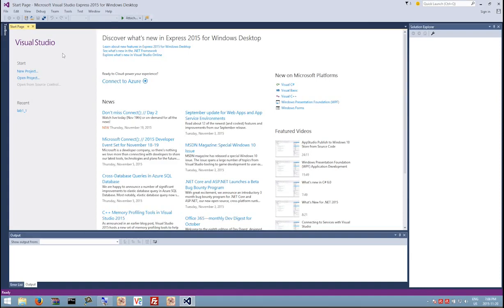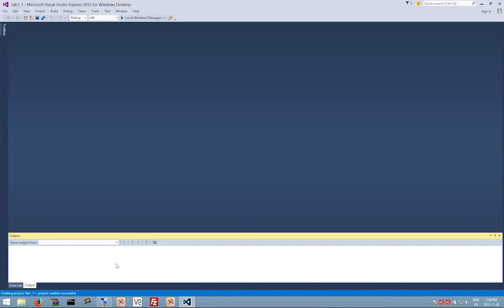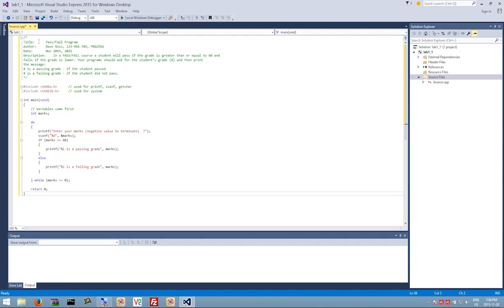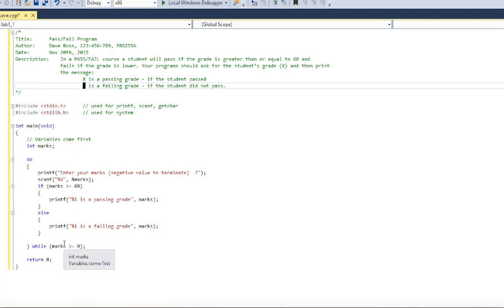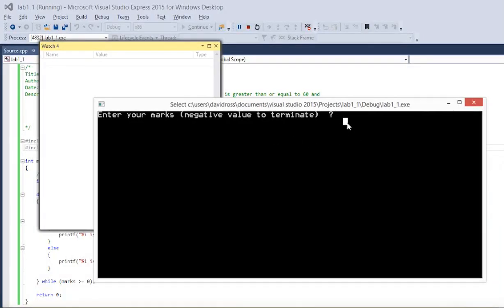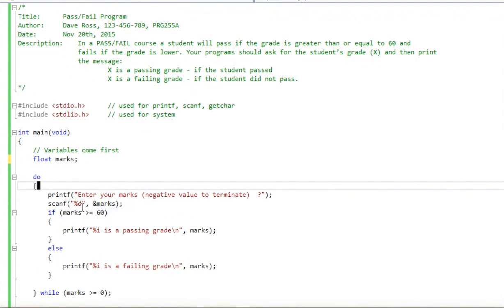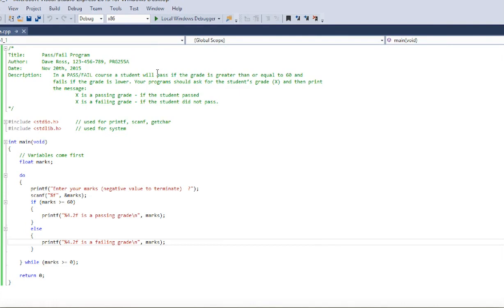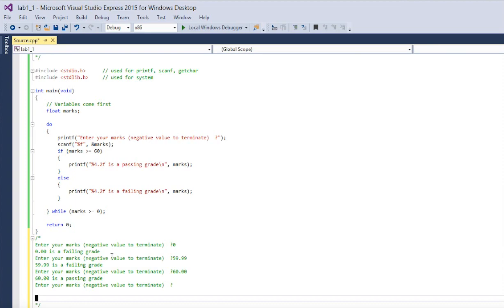PRG255 Lab1 3 2